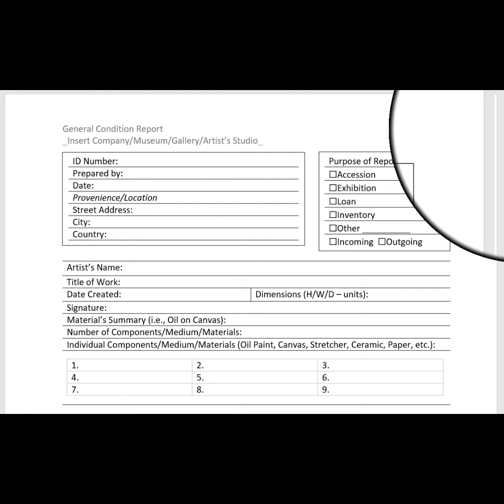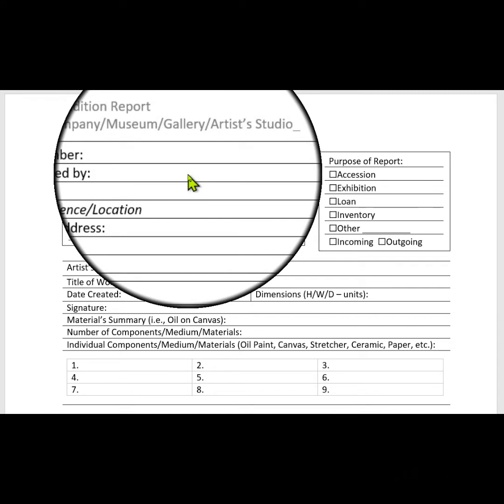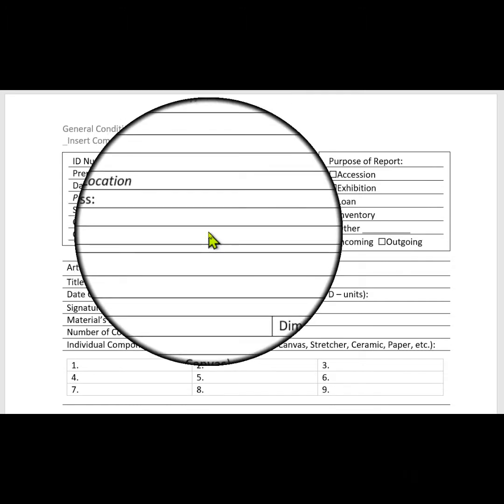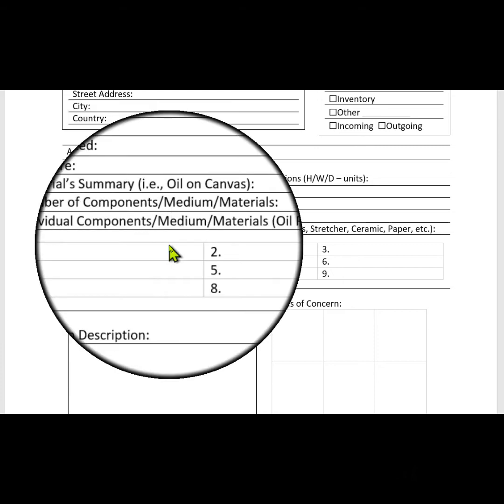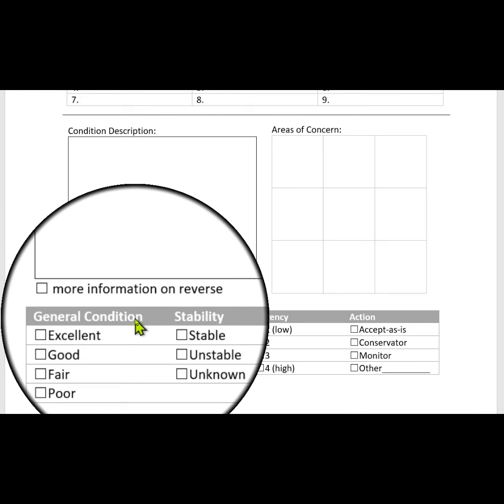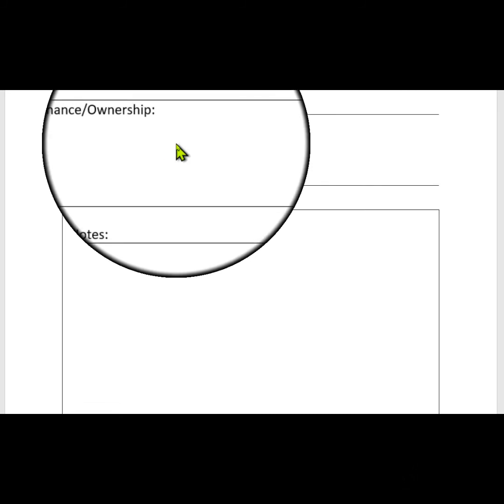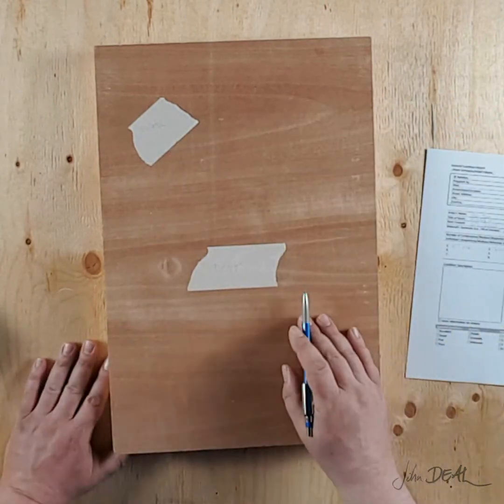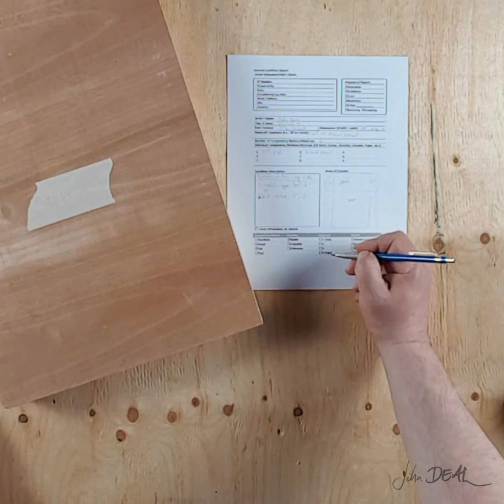Preparing a Condition Report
Often works are put on consignment with a gallery, put on loan to a museum, or sometimes shipped out to a collector so they can try it out in their space before purchasing. When doing this it might be prudent to assess the work and report its condition. We do this with a Condition Report. It's pretty straight-forward once you go through it a couple times.